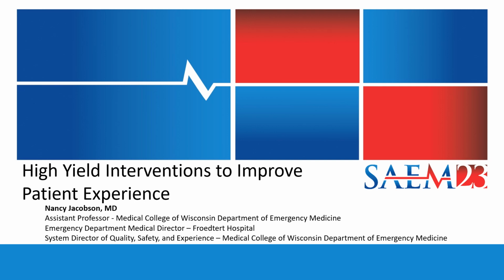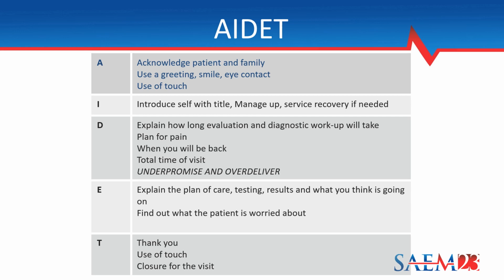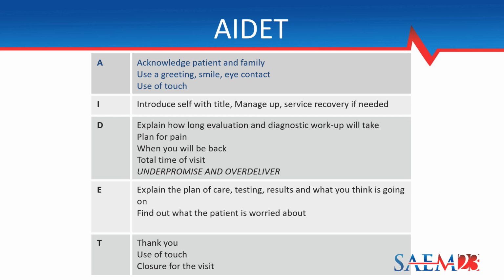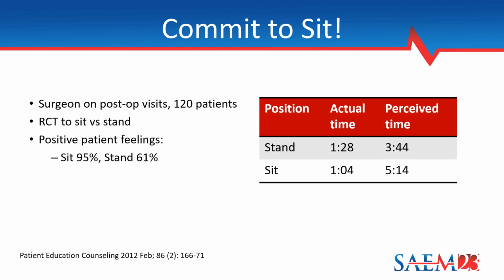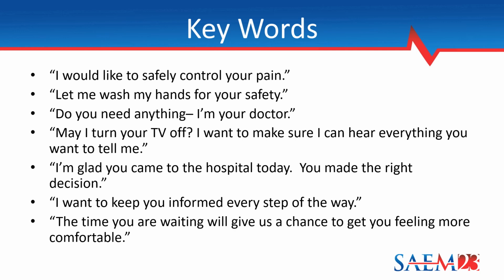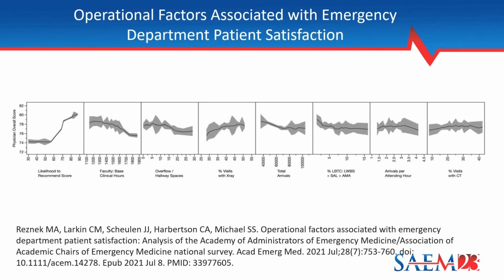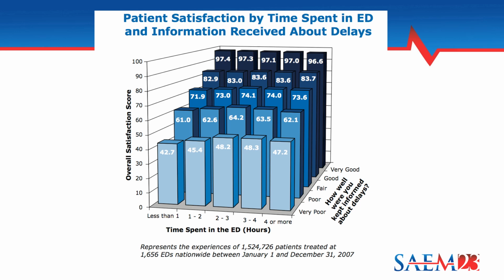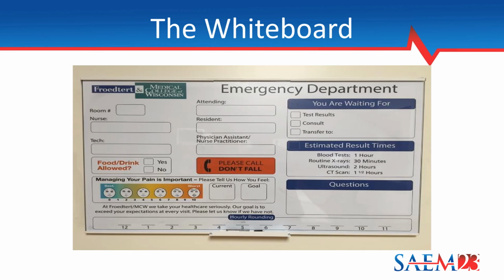High Yield Interventions to Improve Patient Experience in the ED